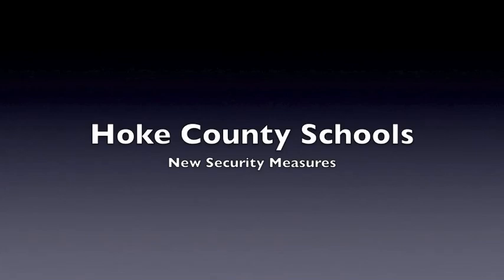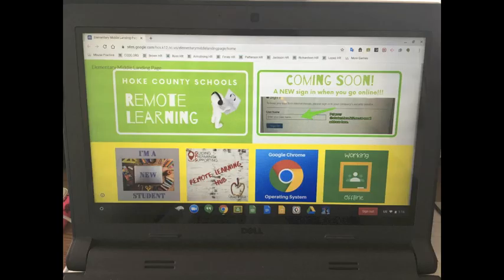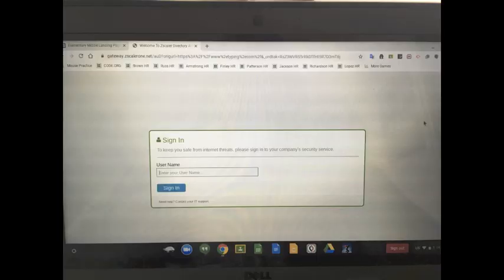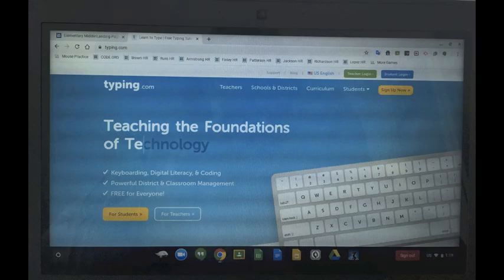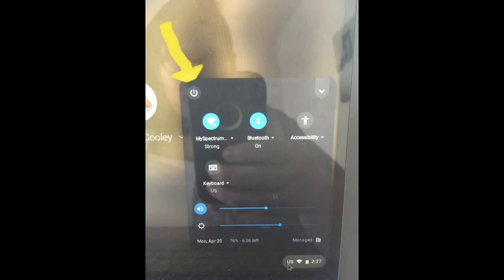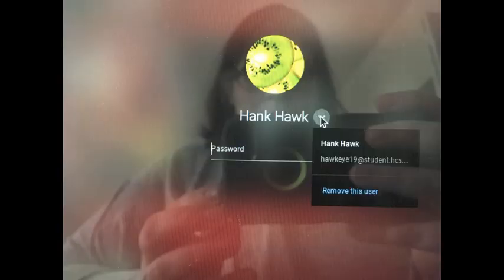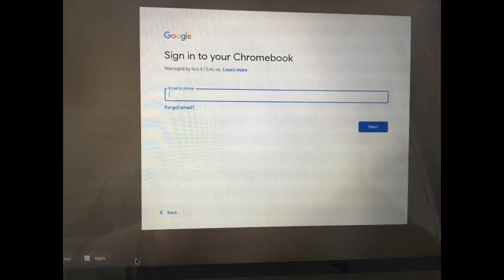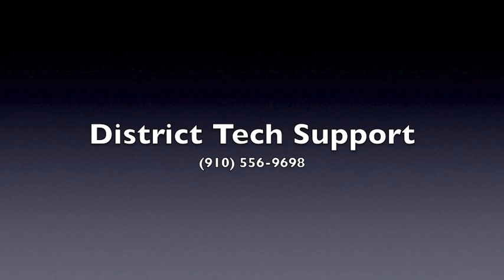New secuity measures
Troubleshooting tips for the new security measures on district issued chromebooks.